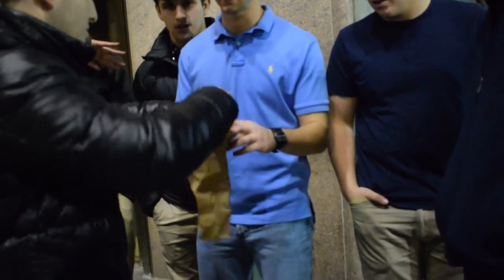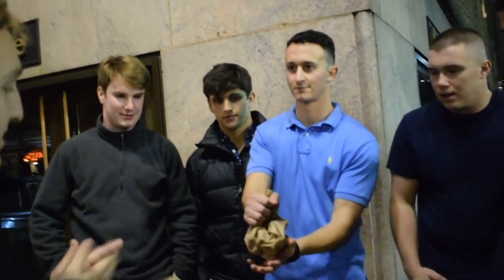MAGIC IN NYC !!! *MUST SEE* (GREATEST REACTIONS EVER!!!)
THE GREATEST MAGIC VIDEO EVER !

MORE MAGIC ON THE WAY!

DAILY MAGIC AND MORE FUN ON INSTA !!!

Shoutouts: Dovid Levinger (filming)
                    Garrett Thomas
                    Steven Brundage
                    David Blaine